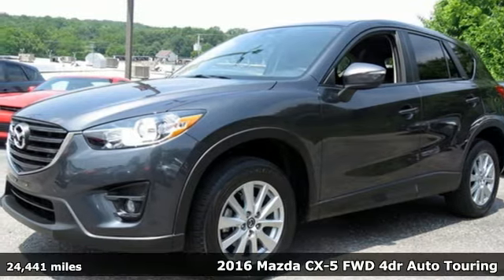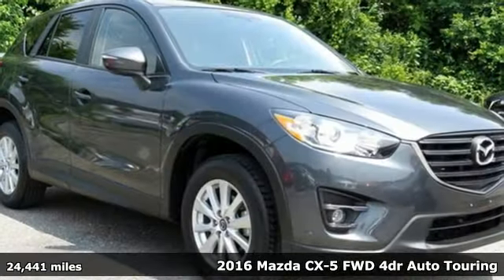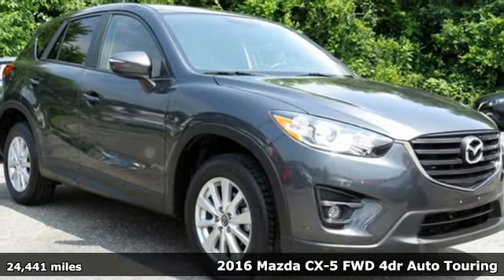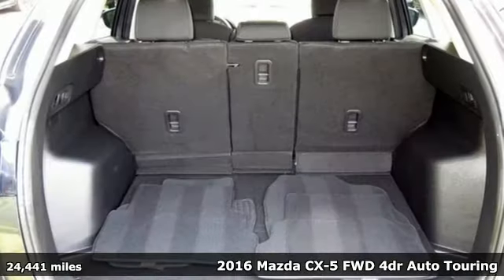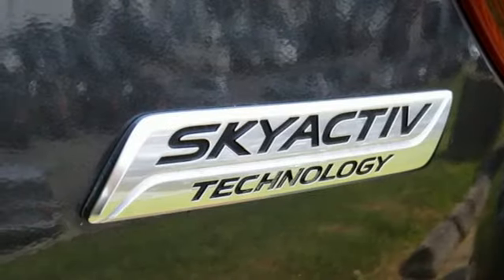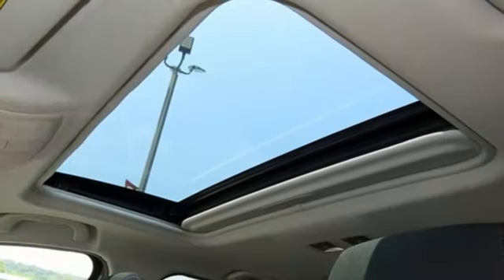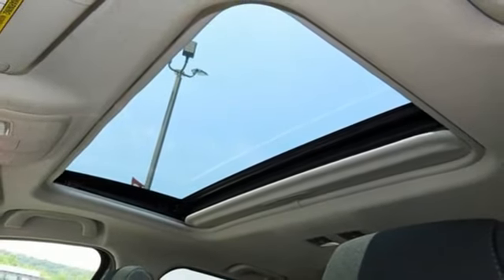Used 2016 Mazda CX-5 Baltimore, MD 5MU40498 - SOLD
Year: 2016
Make: Mazda
Model: CX-5
Trim: Touring
Engine: SKYACTIVA® 2.5L 4-Cylinder DOHC 16V
Transmission: 6-Speed Automatic
Color: Gray
Mileage: 24441
Stock #: 5MU40498
VIN: JM3KE2CY1G0640498
CARFAX One-Owner. Clean CARFAX. Certified.

Address:
6624 A Baltimore National Pike